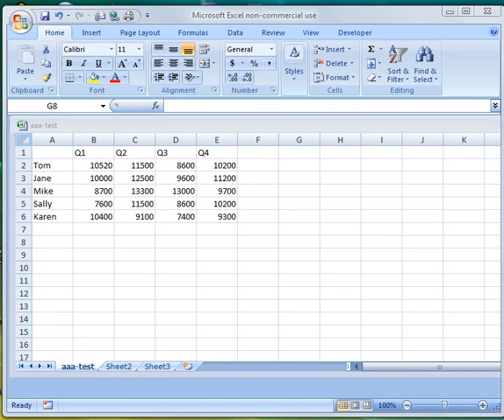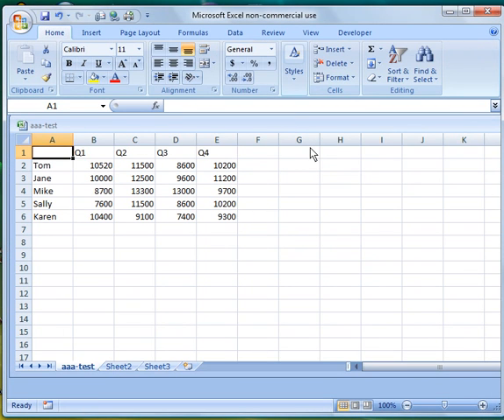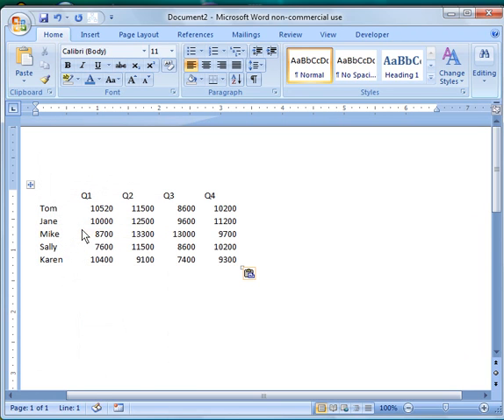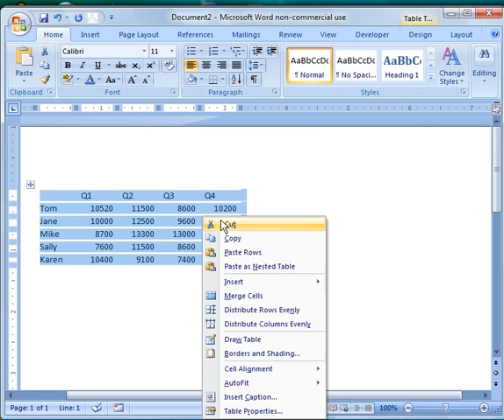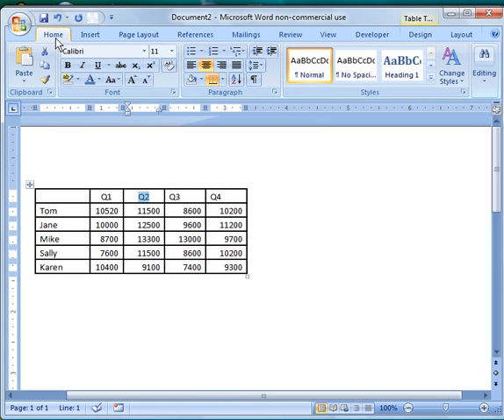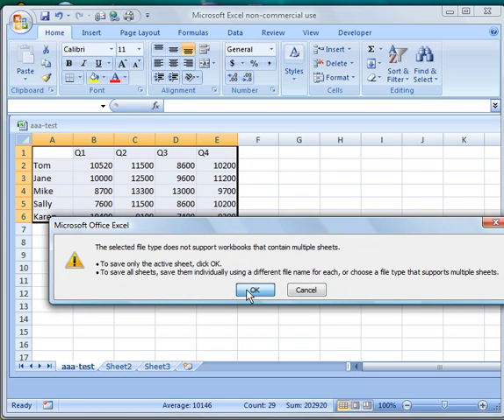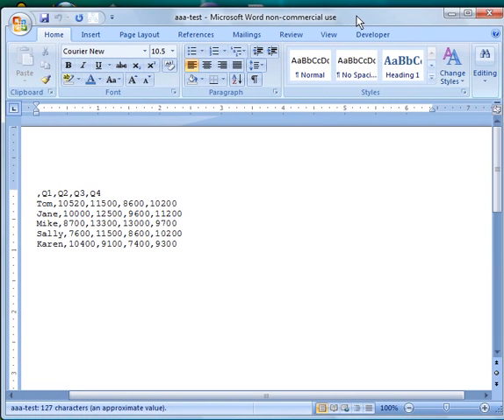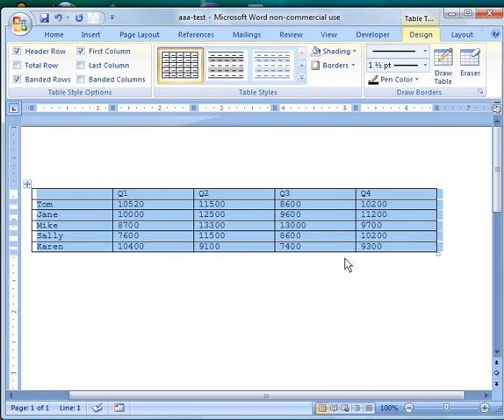Word 2007 Tutorial 11: Importing Excel into Word Documents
Word 2007 Tutorial 11: Importing Excel into Word Documents.  Demo of inserting Excel data into Word.